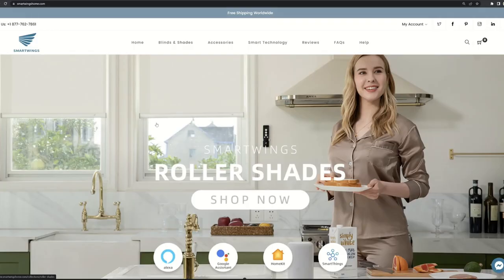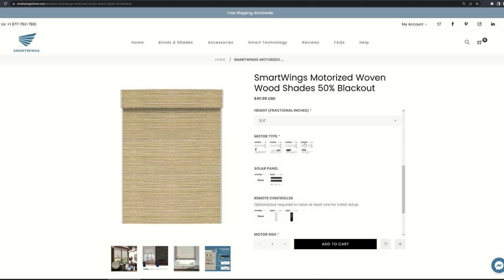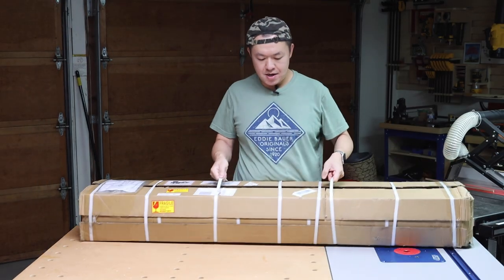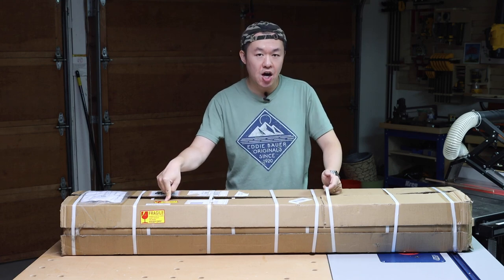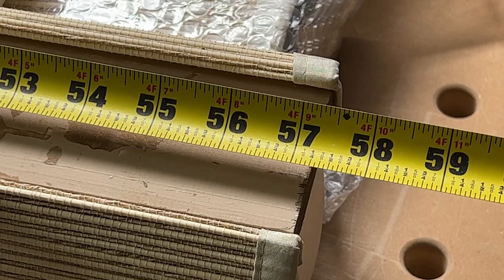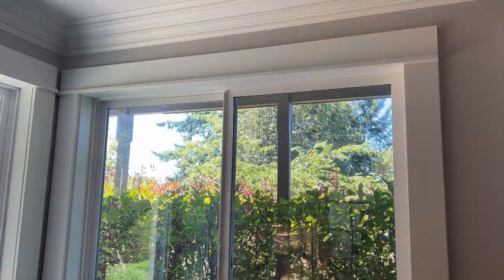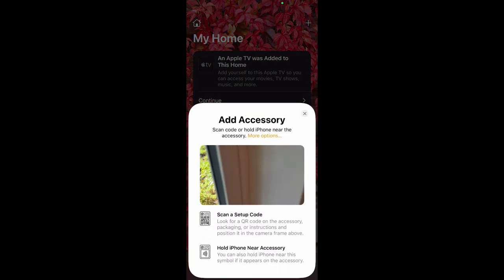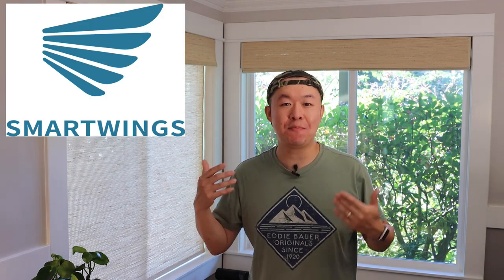Control Window Shades On Your Phone | Smartwings Smart Blinds Review & Setup Tutorial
I recently replaced four windows at my house.  Smartwings reached out to me and sent me 4 of their smart shades to test out.  I picked the Smartwings 50% black out woven wood smart shades.  These are compatible with Apple Homekit, which is a perfect product for an Apple user like me.  They also have Amazon Alexa and Samsung Smart Things options.  Smartwings blinds and shades have a wide selections of styles.  The products are totally customizable to fit your home's style and size.

If you're looking for smart blinds or smart shades, definite check them out!

我做木工DIY用到(或推荐)的工具 / These are the tools I use

*影片拍摄器材 (video production):
相机 (Camera)
镜头 (Lens)
麦克风 (Microphone)